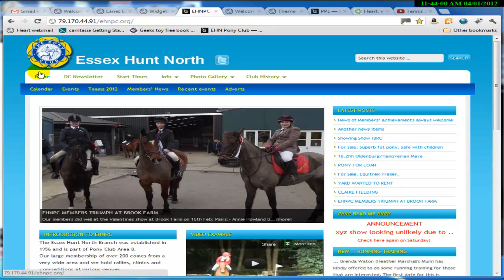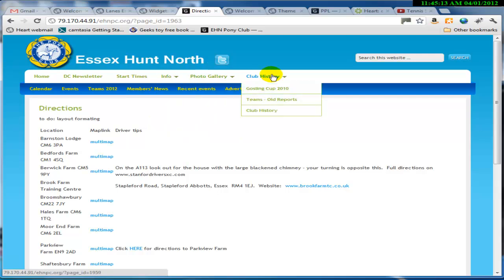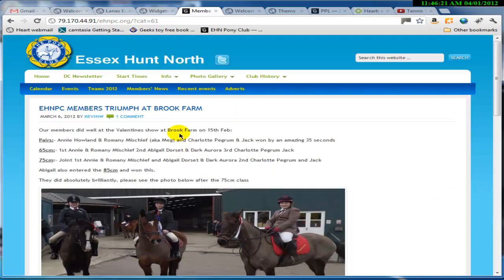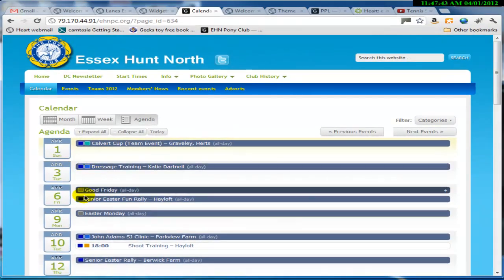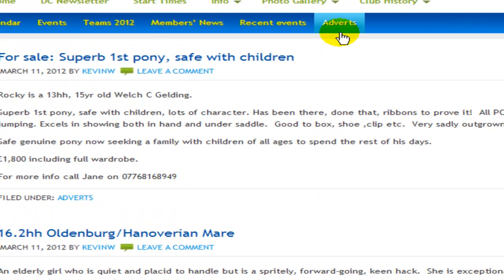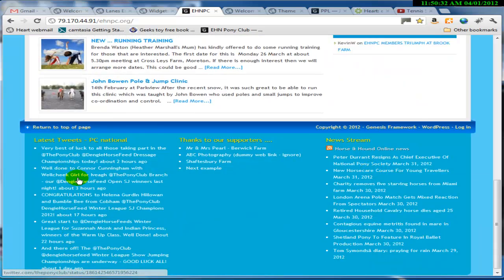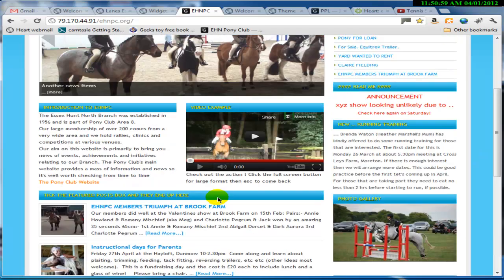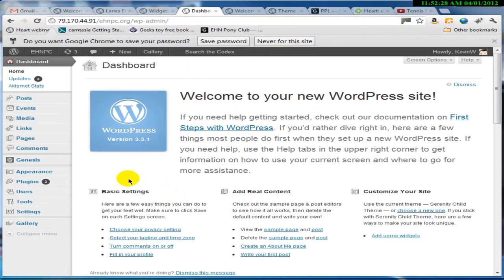EHNPC website overview HD.mp4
Website overview aimed primarily at new administrators